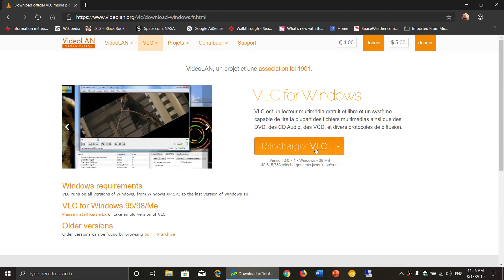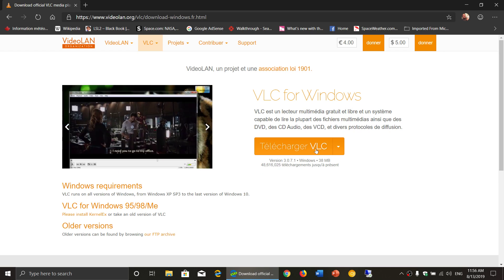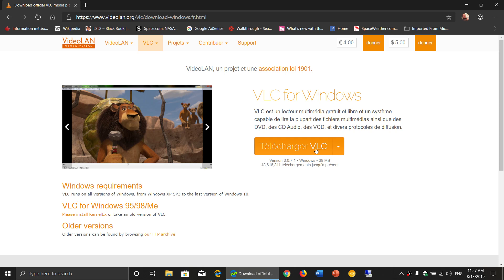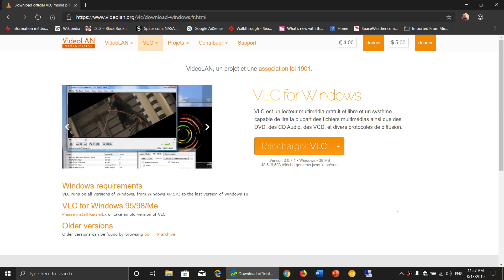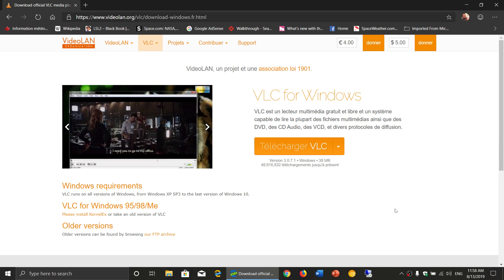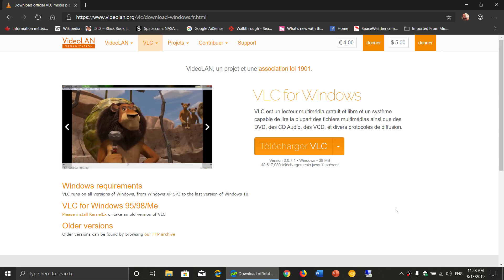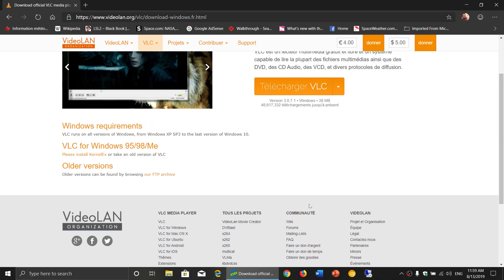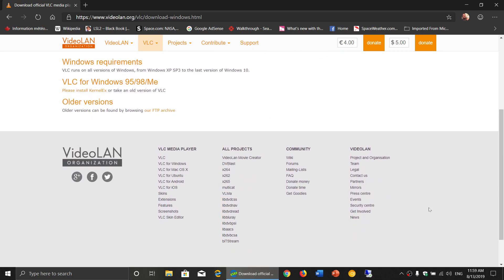VLC SECURITY FLAW Update you can download VLC player safely August 13th 2019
You can safely download VLC Media player here